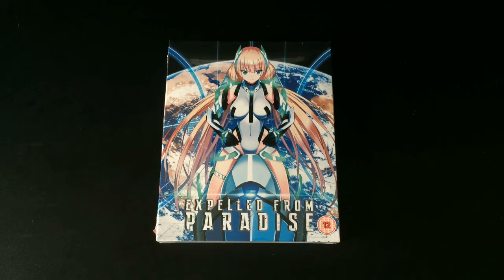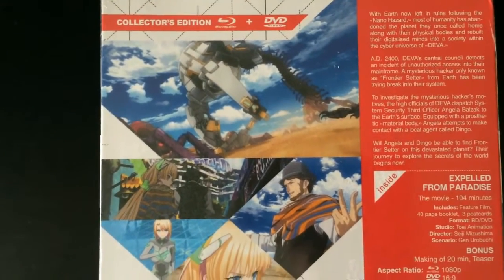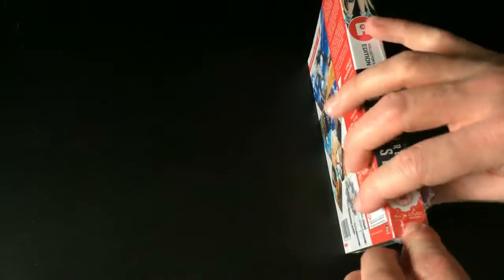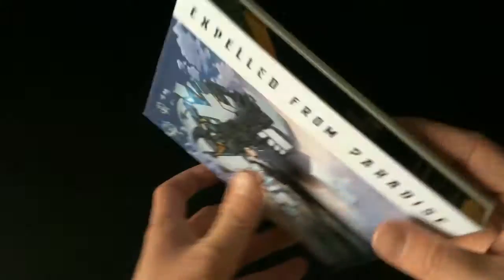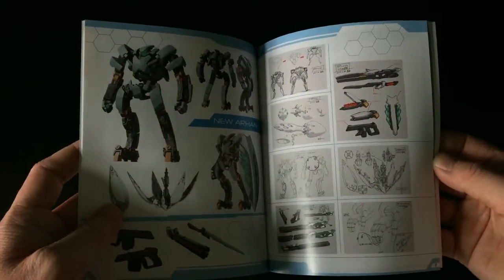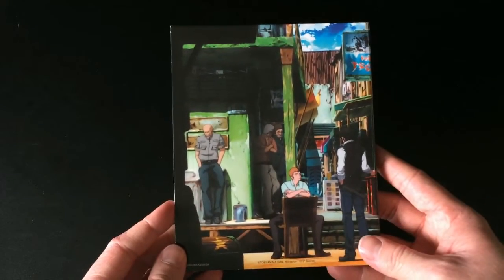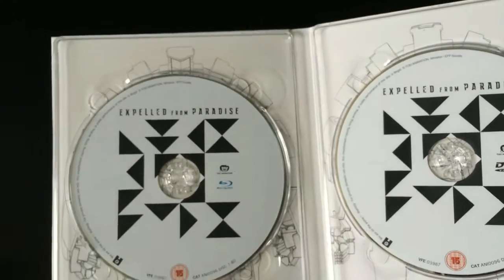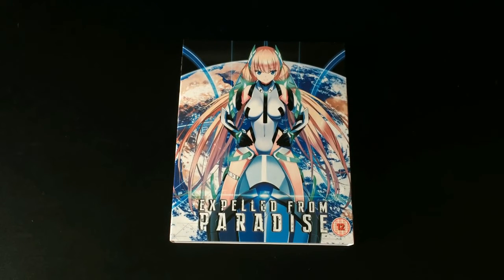Unboxing: Expelled from Paradise (Collector's Edition Blu-ray & DVD Combo Pack) [HD]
We unboxing Anime Limited's Collector's Edition Blu-ray and DVD Combo Pack release of Expelled from Paradise to see what it has to offer.